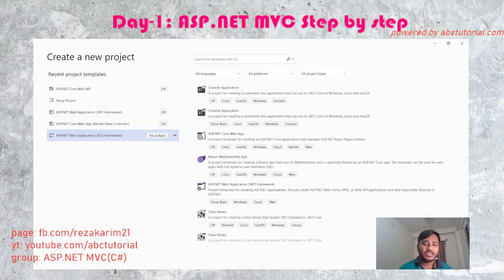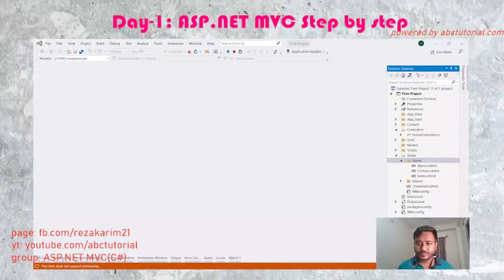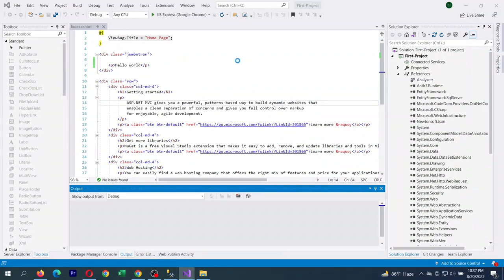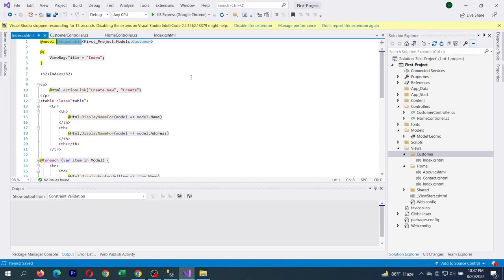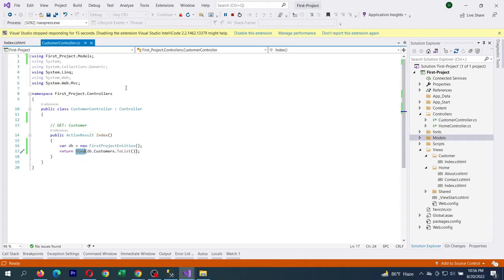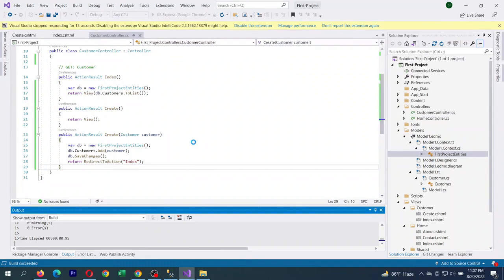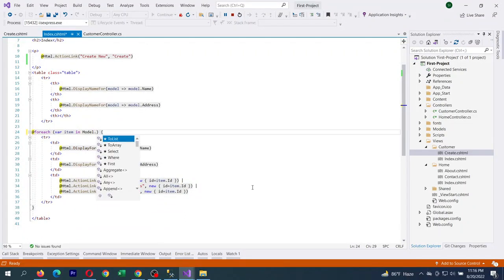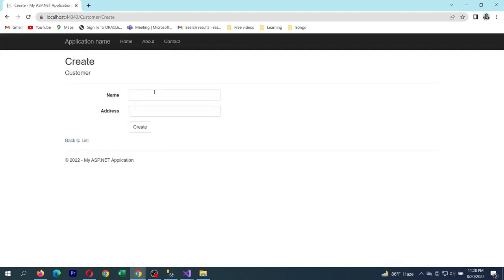Day-1: ASP.NET MVC Learning step by step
Previous Video:
Next Video:

In this Playlist we will cover Inventory, Point of sale, Super-shop management system with Order, sales,sales detail, Product, Stock, Category and User management. When you will order a product and purchase then this product will stock-out and you will see the effect. In this playlist we are planning to cover e-commerce purchase and stock out product from Inventory.Please watch full playlist then you will understand what we are doing.